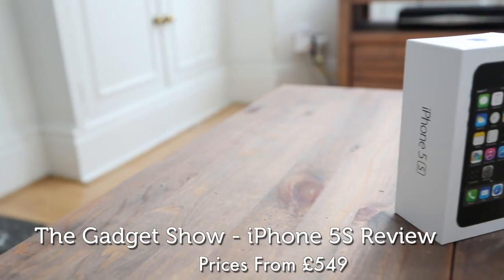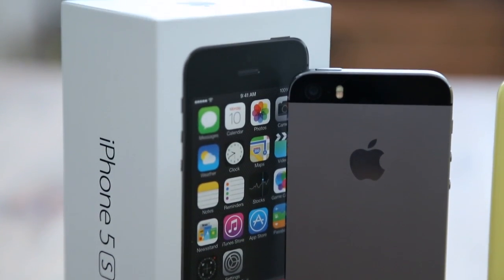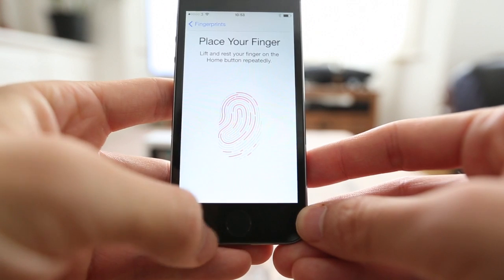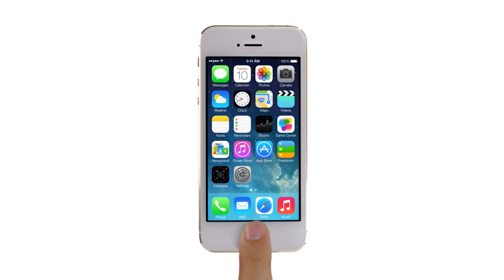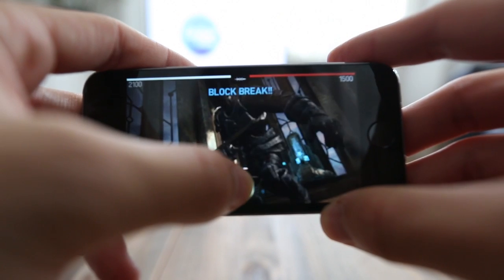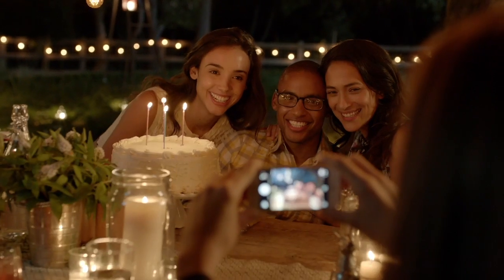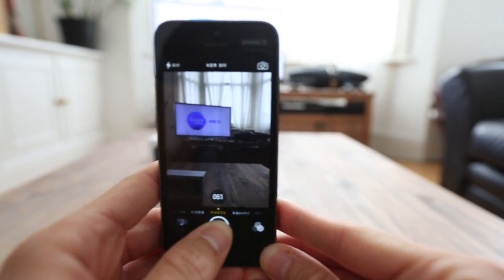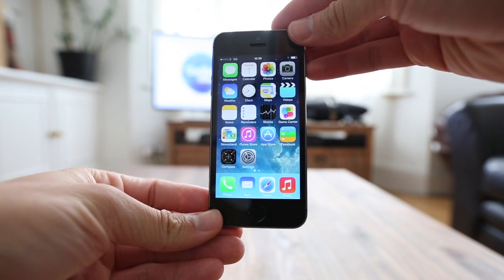The Gadget Show - iPhone 5S Review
After a week of playing with it we see if the iPhone 5S is worth the upgrade fee, or if it can match up to the S4 or HTC One. Take a look at this video review to find out. For more gadget news and reviews